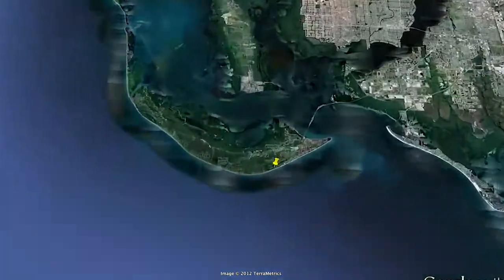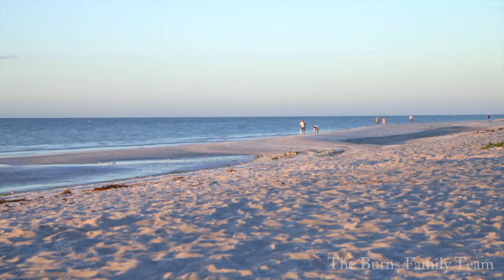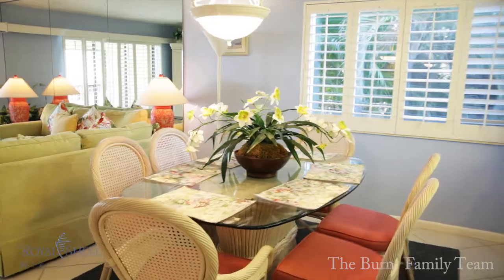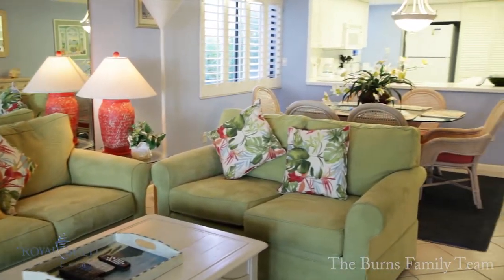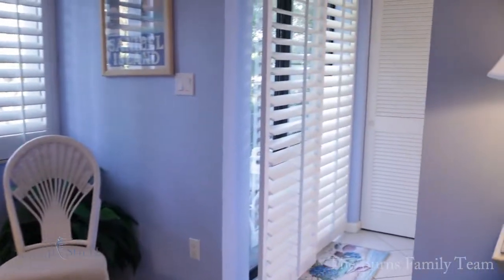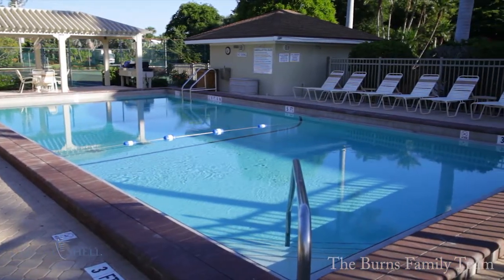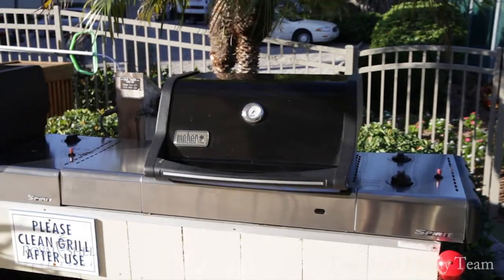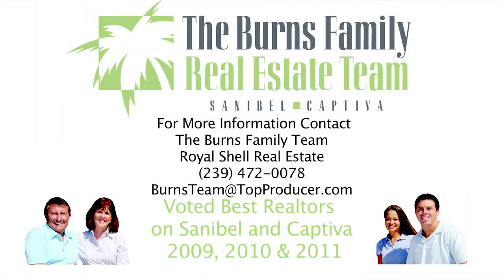Sanddollar A104, Sanibel Island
The Burns Family Team
Royal Shell Real Estate

We are dedicated Sanibel Island Florida and Captiva Island Florida real estate professionals providing information on every facet of island property including Sanibel and Captiva Island...